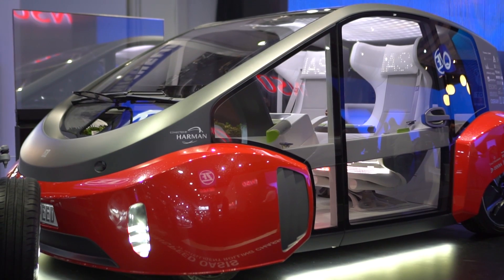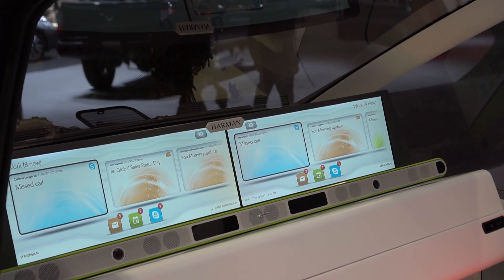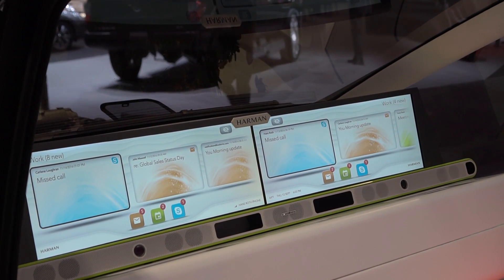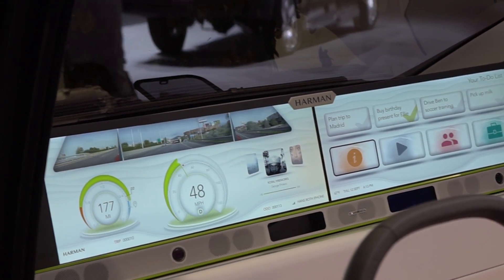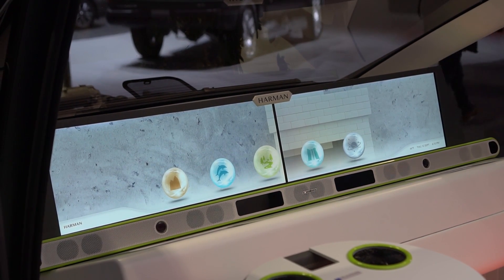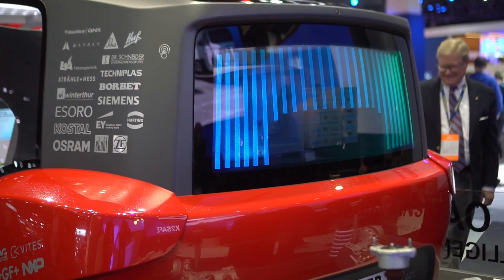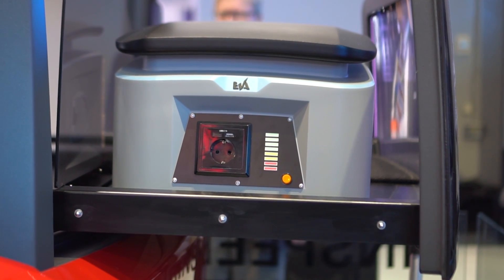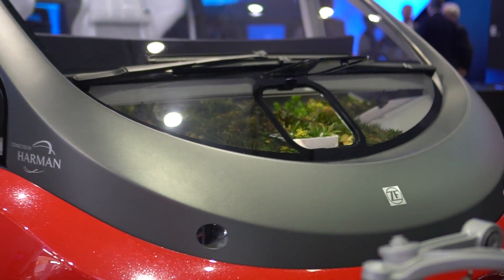Rinspeed Oasis concept car features personal garden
Rinspeed Oasis concept car features personal garden Called the Oasis, the concept car is an electric vehicle that can be owned or shared with others through a ride-hailing app.The car itself is a self-driving, electric vehicle with a top speed exceeding 130 kilometers-per-hour (or 80 mph), Rinspeed claims. It can accelerate to 60 mph in 9.7 seconds.